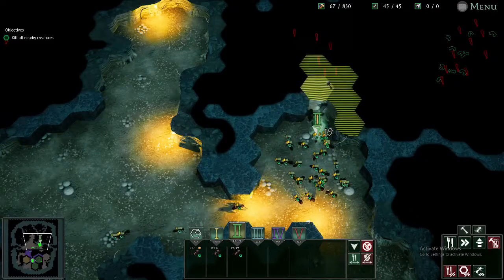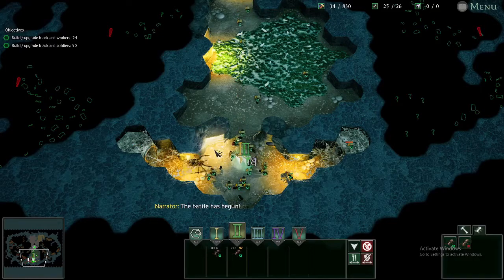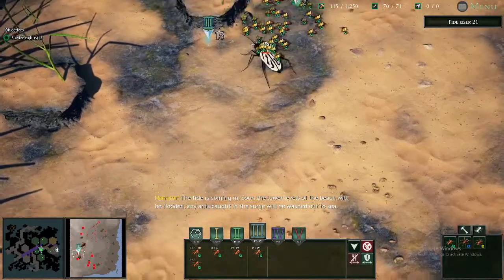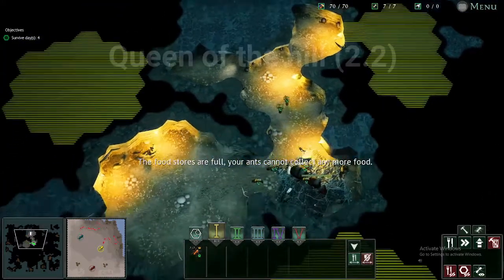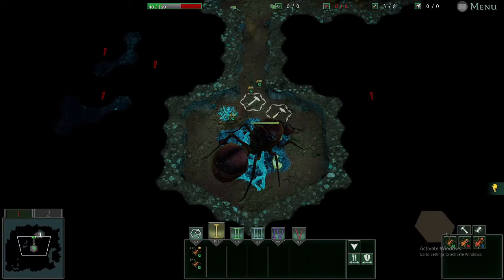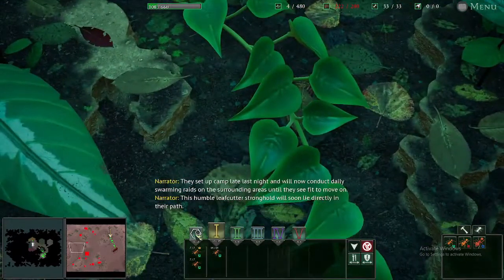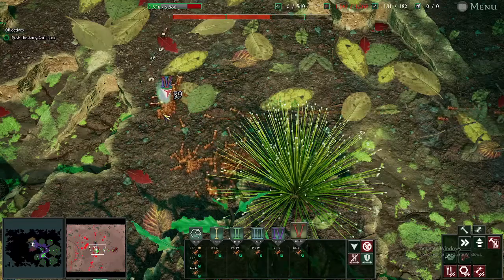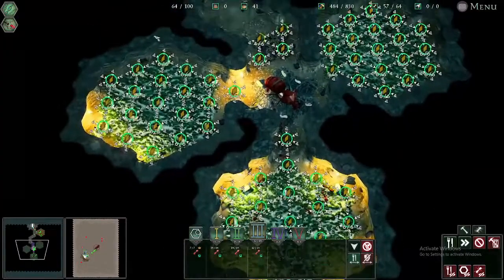Can you Complete Empires of the Undergrowth While using workers only?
I completed Empires of the Undergrowth using Workers only.
This is the first video I've made, but I did my very best.